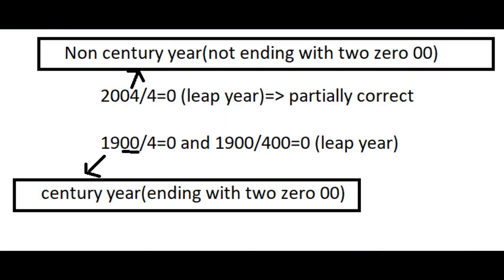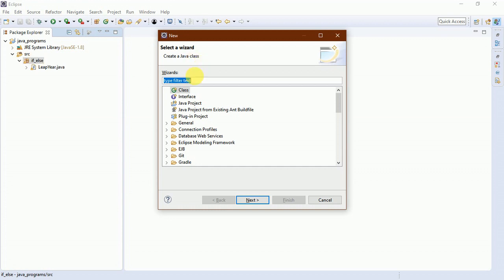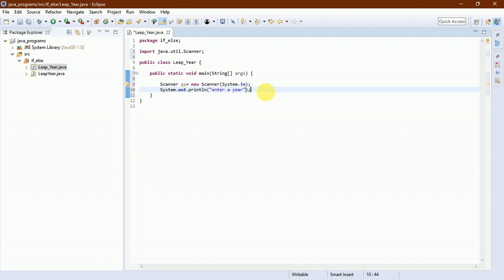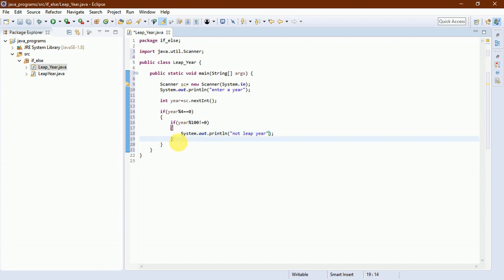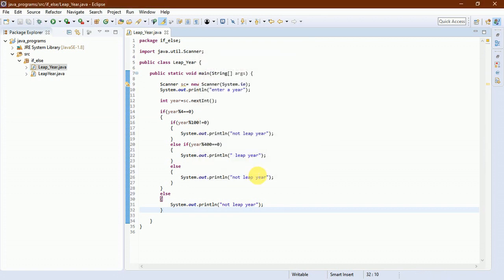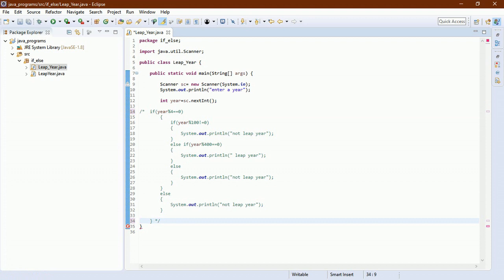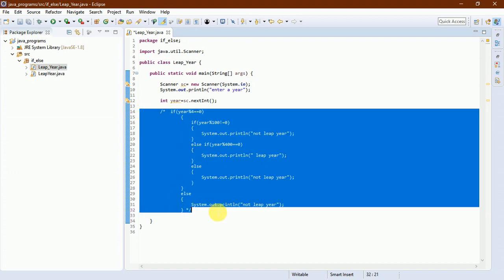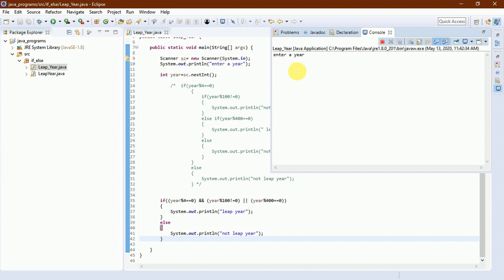Java Program to Check Leap Year by Gunjan Saha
A leap year is exactly divisible by 4 except for century years (years ending with 00). The century year is a leap year only if it is perfectly divisible by 400.

For example,
1999 is not a leap year
2000 is a leap year
2004 is a leap year